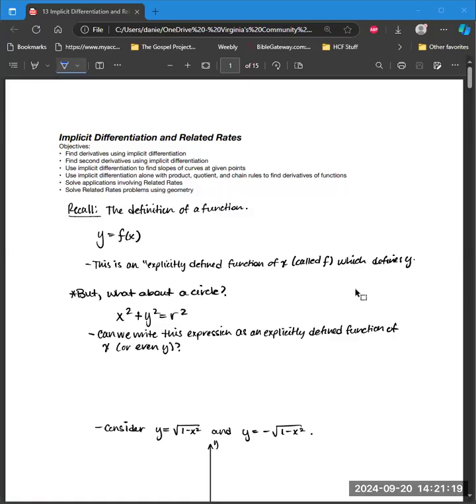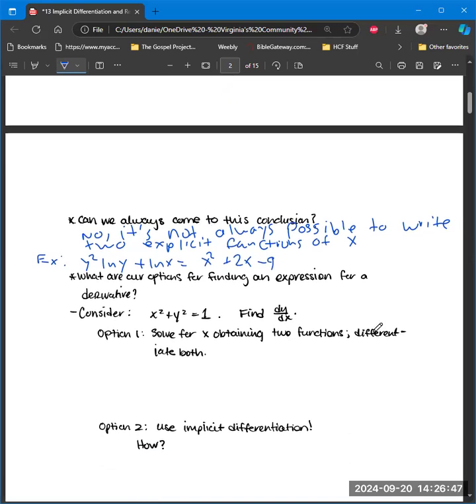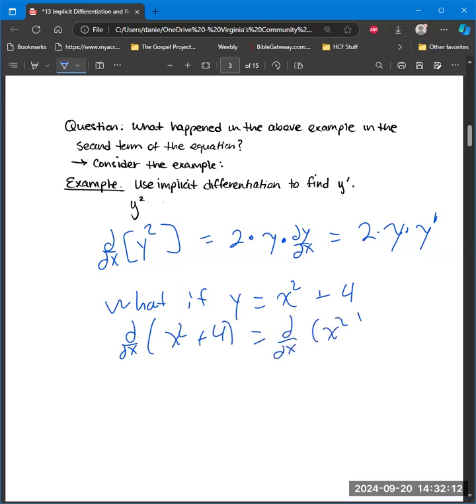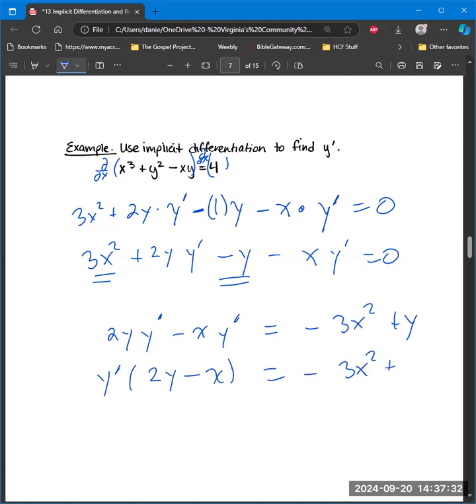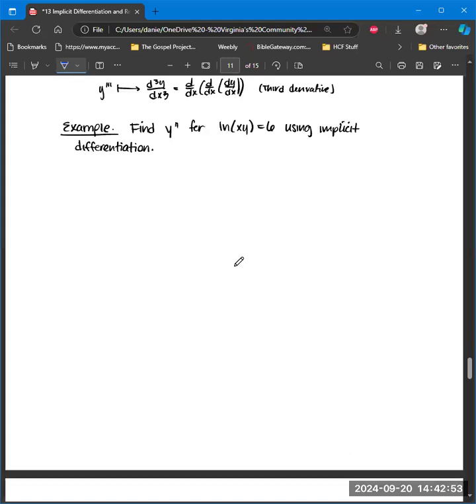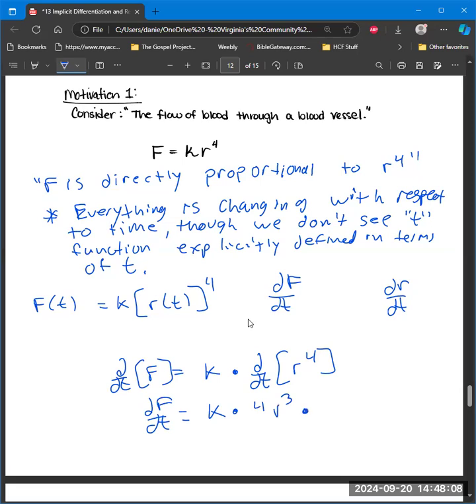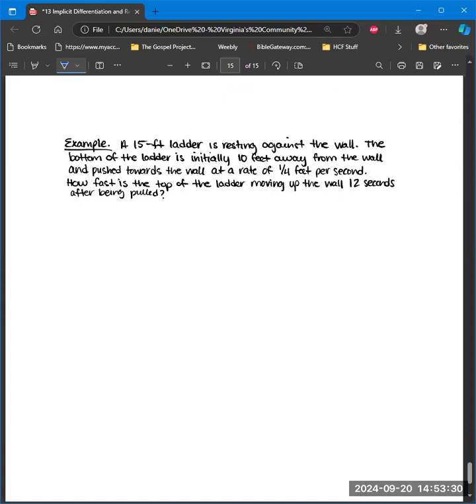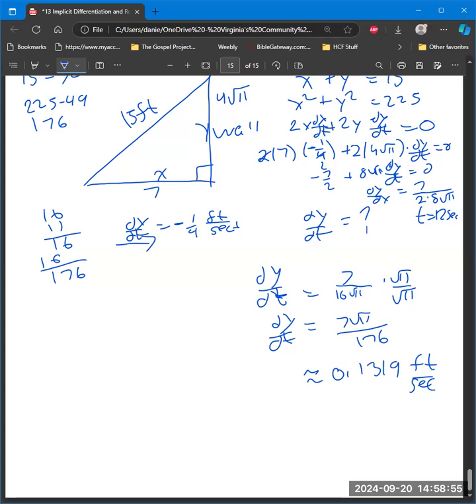13 Implicit Differentiation and Related Rates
• Find derivatives using implicit differentiation
• Find second derivatives using implicit differentiation
• Use implicit differentiation to find slopes of curves at given points
• Use implicit differentiation alone with product, quotient, and chain rules to find derivatives of functions
• Solve applications involving Related Rates
• Solve Related Rates problems using geometry